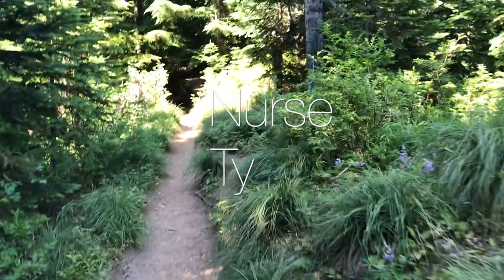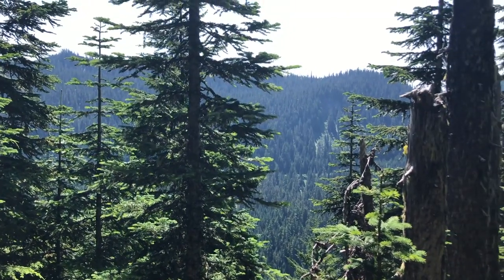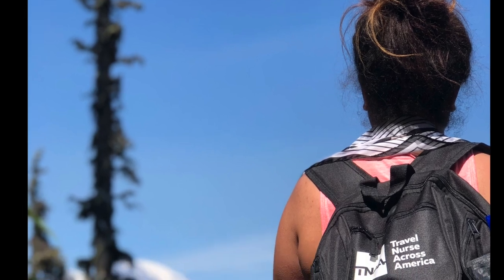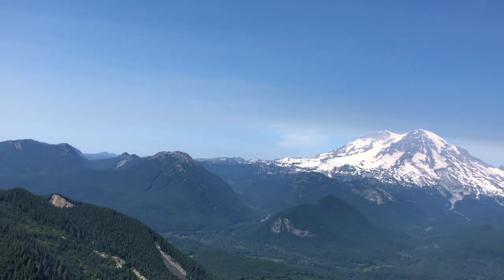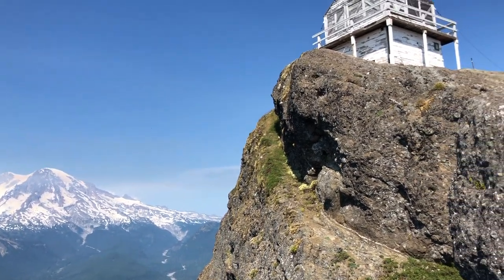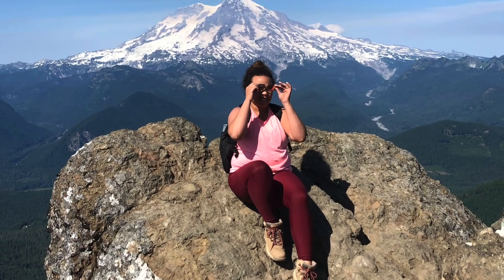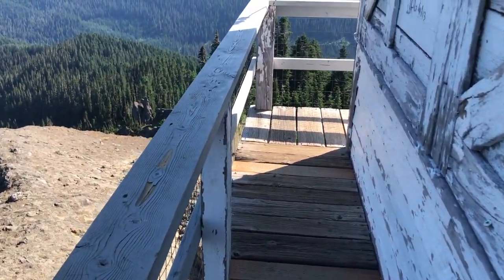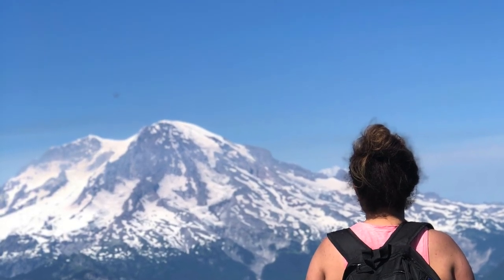HIGH ROCK LOOKOUT TRAIL | Beautiful Mount Rainier Lookout Point in Ashford, WA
Hi everyone!  Just wanted to share with you my newest adventure, high rock lookout trail! This trail was fairly moderate, well maintained, and about a two hour drive outside of Seattle, WA. It is about a 3 mile hike, out and back. It took me about 1hr and 30mins to get to the top, and about 45mins to get down. The views are phenomenal, no fee to park, and very close to Mount Rainier National Park. I found this hike on the All Trails App. Can't wait to explore more! enjoy :)